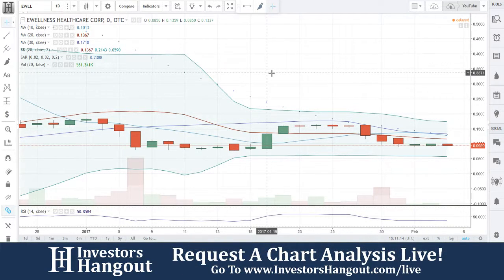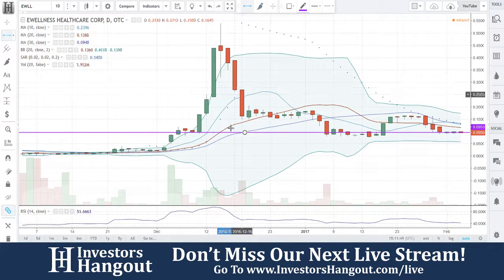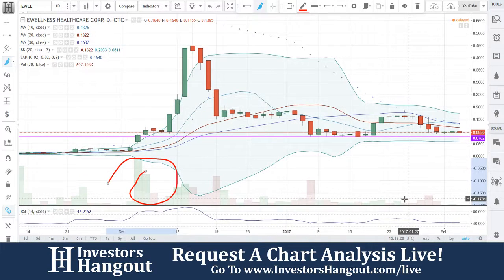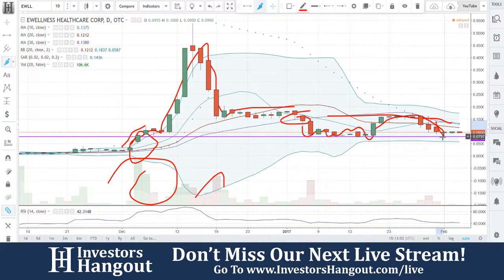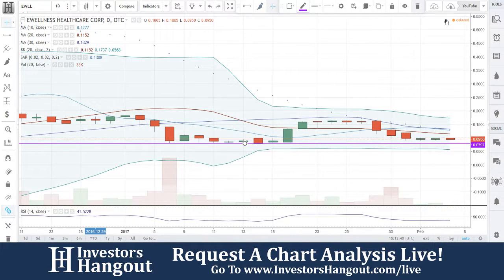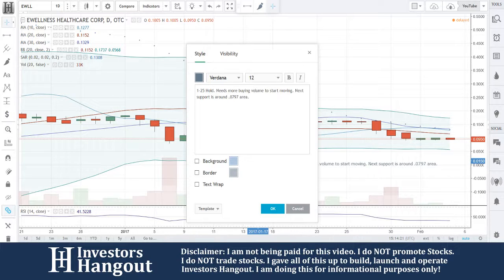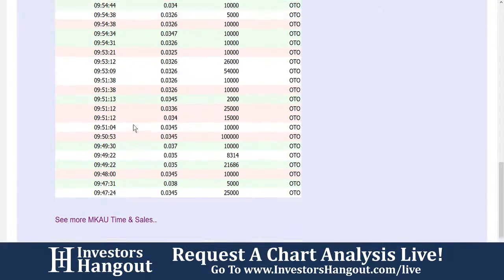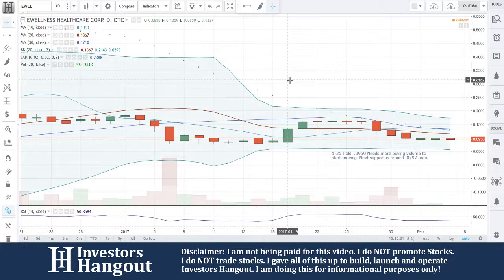EWLL Stock Live Analysis 02-03-2017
EWLL Stock Analysis (eWellness Healthcare Corp) as of 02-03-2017. $EWLL stock chart analysis along with the current stock price, filings, financials, news and a brief description of the company.